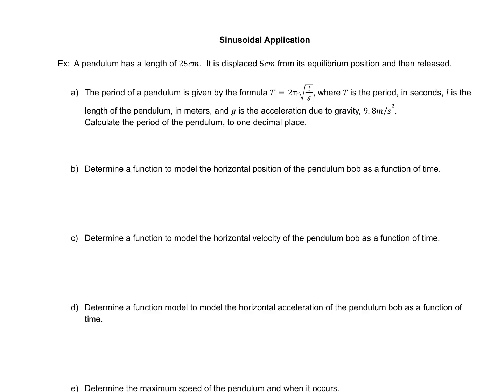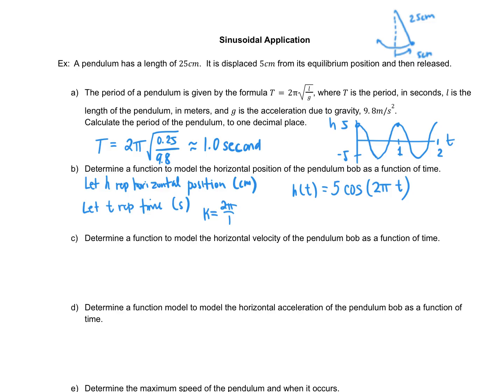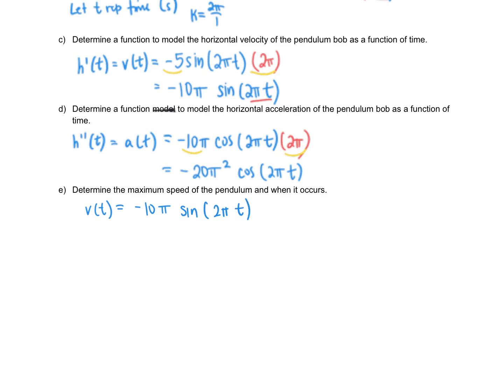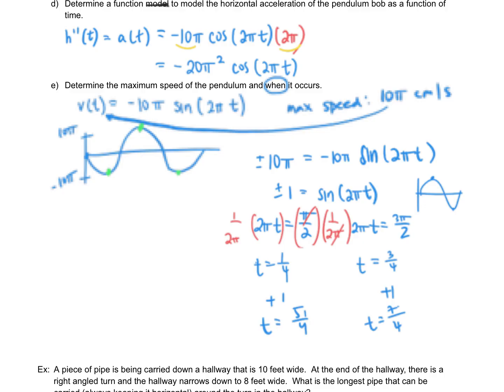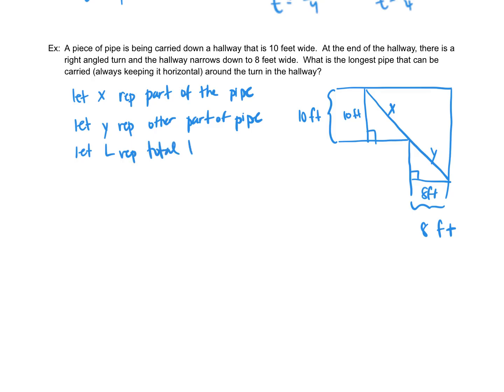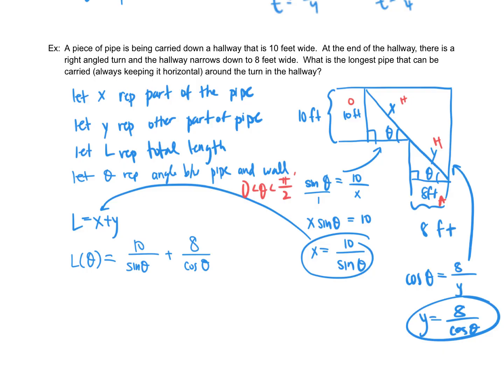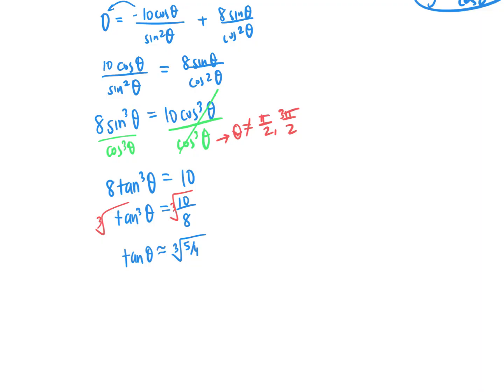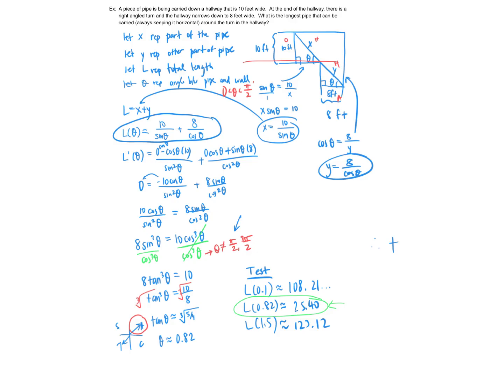Sinusoidal Derivative Application